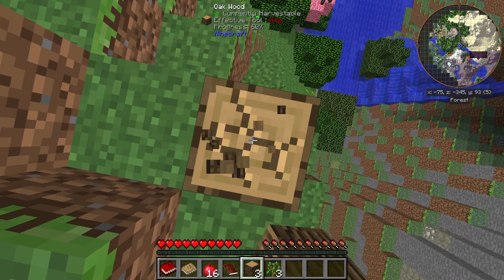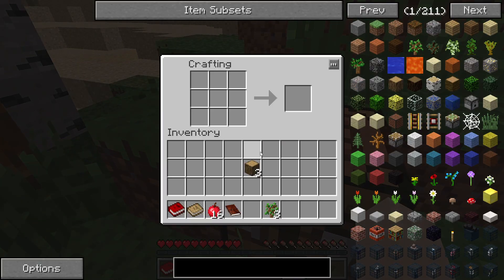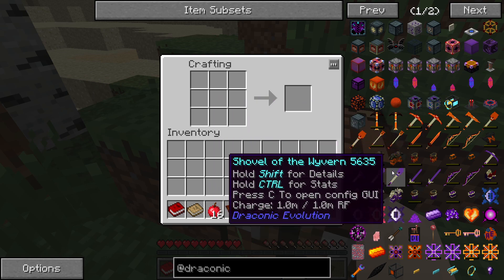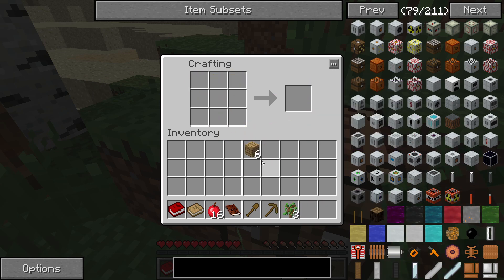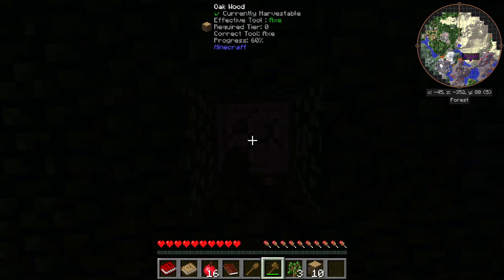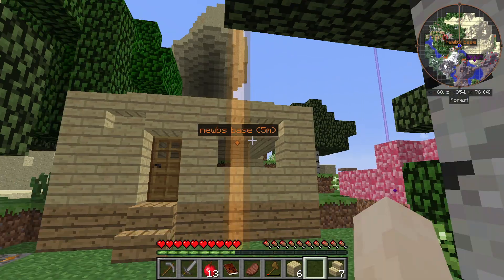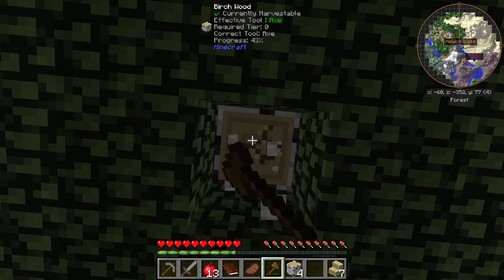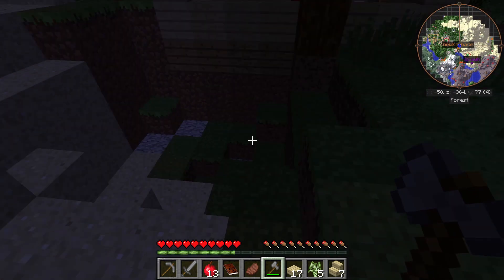Building My Starter Base - FTB INFINITY EVOLVED - EP 1 (AMPLIFIED)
I'm building my starter base in Minecraft! Talk about a blast from the past! Minecraft FTB Infinity Evolved is a modpack built on 1.7.10. However, it holds up nicely even by today's standards. Grab your snacks and drinks. Let the games begin!